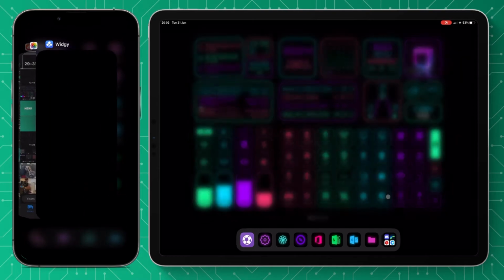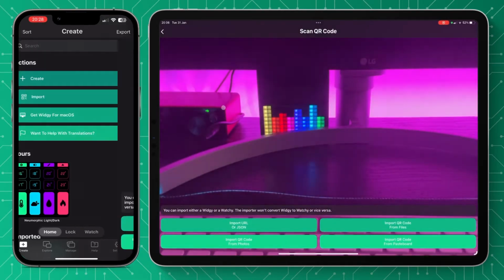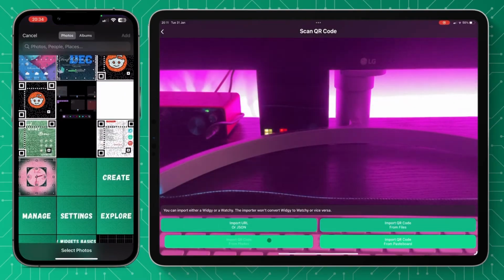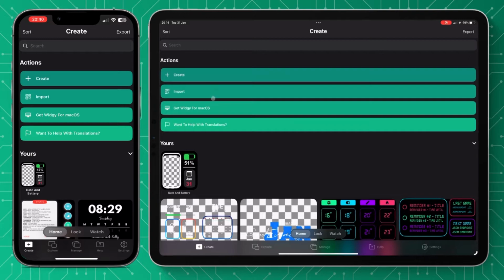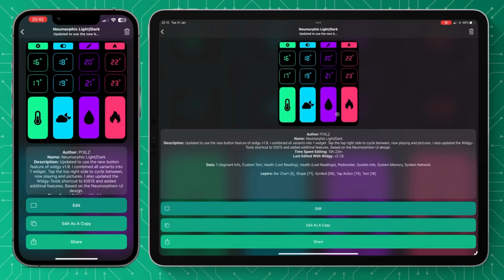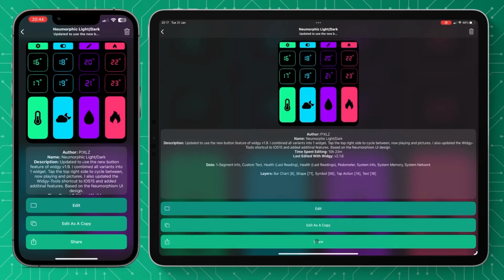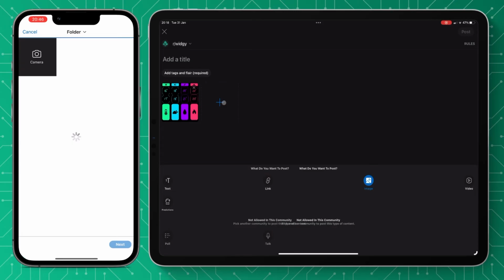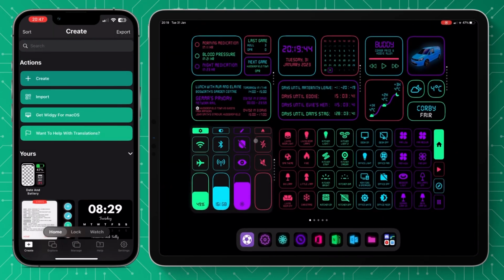Widgy Widget Basics - Episode 2 - Import And Export!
Full tutorial on how to import and export a Widgy Widget!

This is Episode 2 of my Widgy Widget Basics series. I will be going into detail on how to create your own personal widgets, aiming to capture all aspects of the apps, from a simple text and picture, to a full widget with all your much needed home screen information.

I also aim to give tutorials on the advanced techniques and will begin the Widgy Widget Advanced series once I’ve captured the majority of the basic tools Widgy has to offer.

I am an independent music and tech enthusiast. All my tutorials and videos are self taught and created personally.